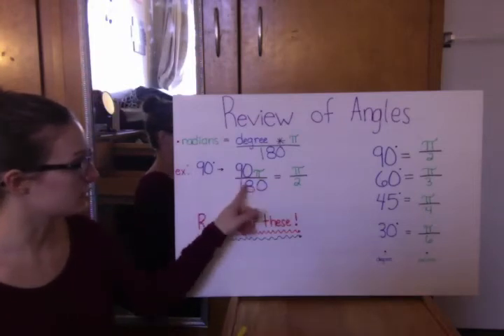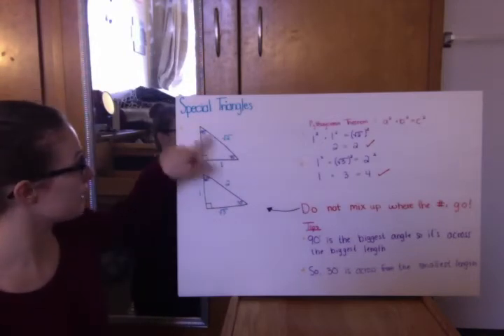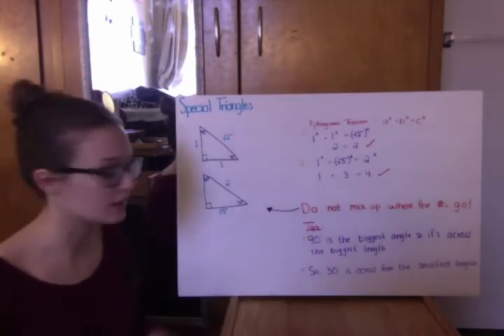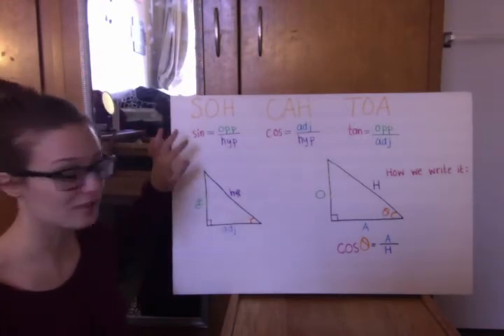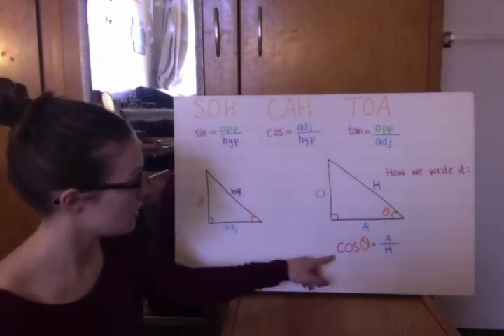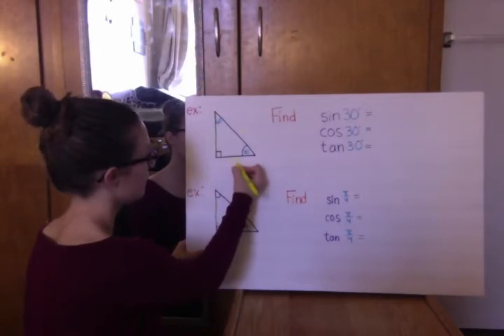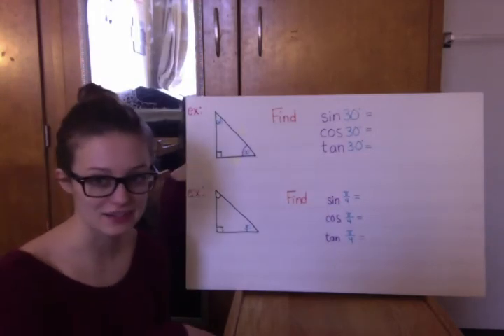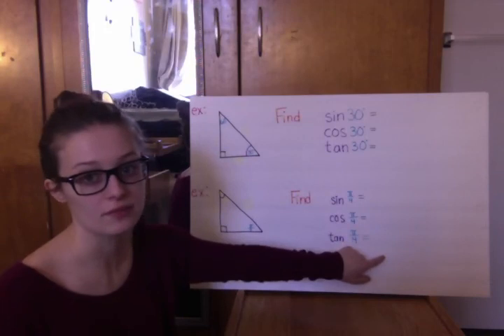Trig Flipped Classroom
Understanding Trigonometry with Special Right Triangles